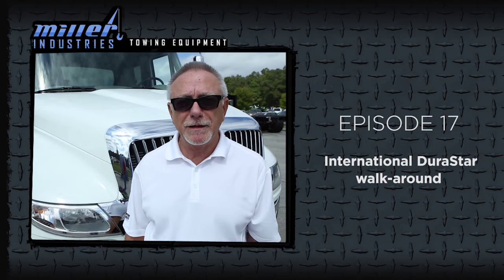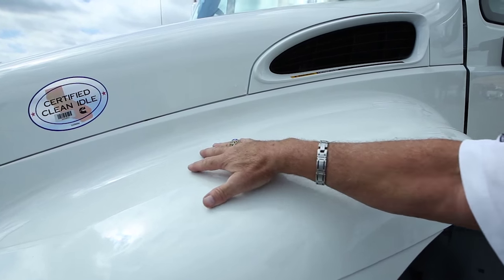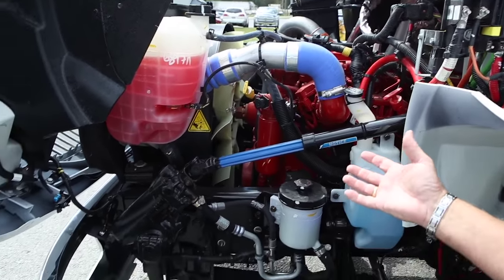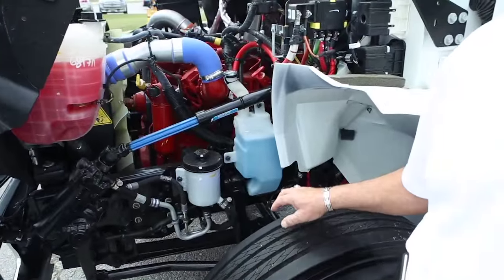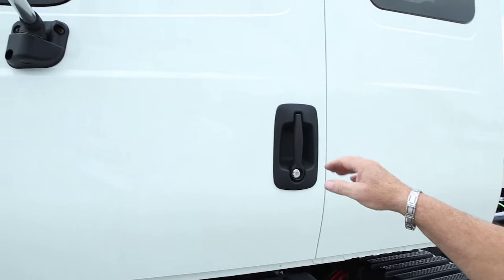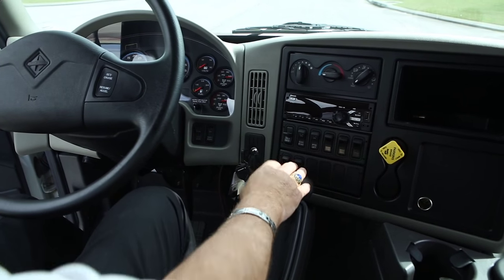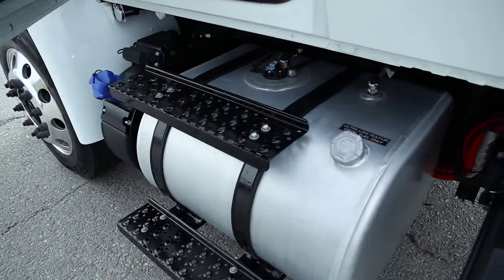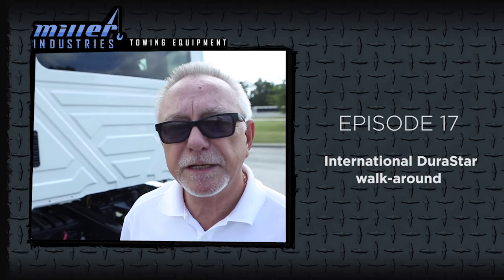Miller Industries: Now You Know International DuraStar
Dayton Shepard guides us through the Miller spec'd International 4300.